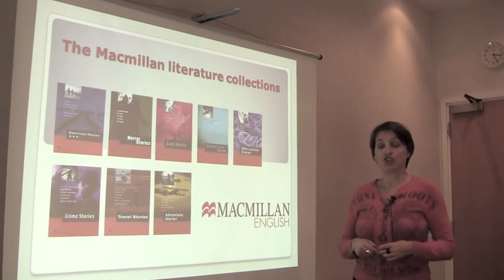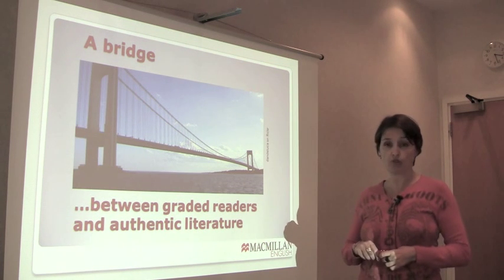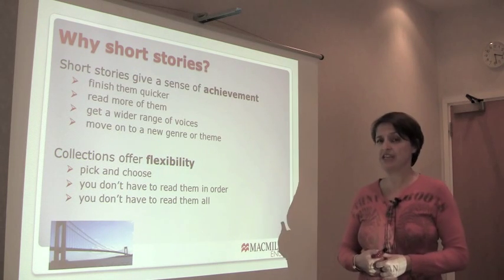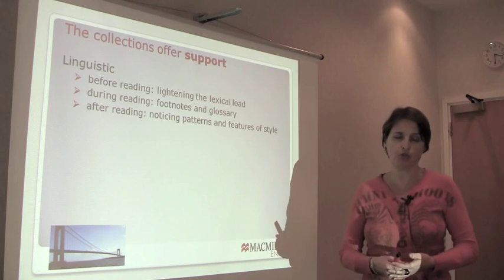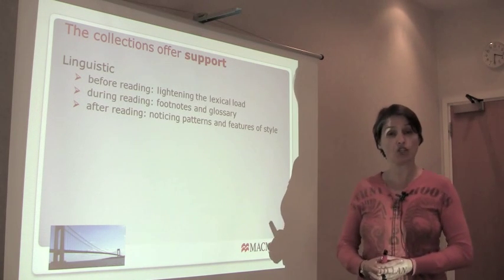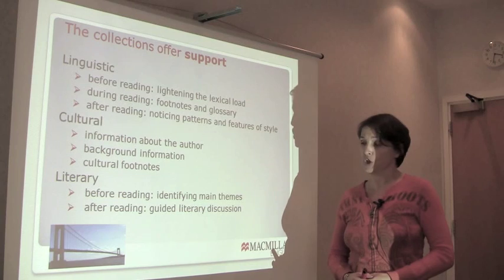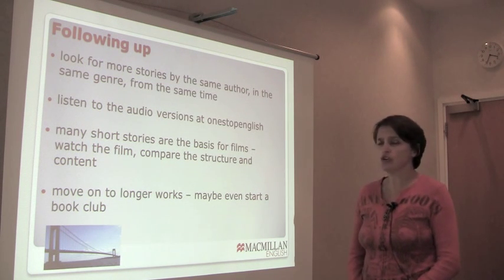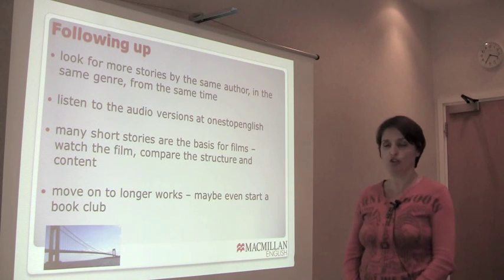Macmillan Readers Teaching Tips - Bridging the Gap between Graded Readers and Authentic Literature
How can students bridge the gap between reading Graded Readers and authentic literature? Ceri Jones show how with the help of the Macmillan Literature Collections. For more information about the Macmillan Literature Collections, visit our resource